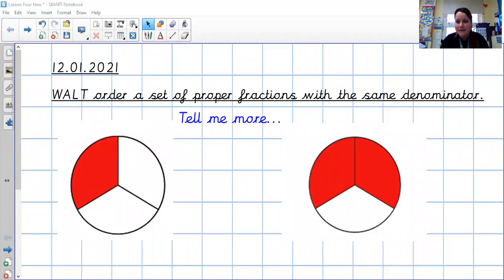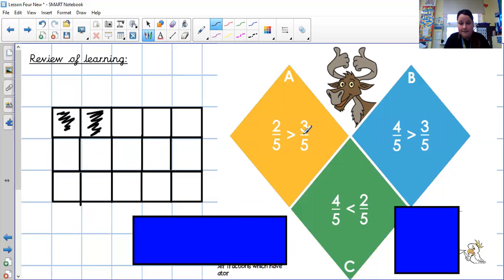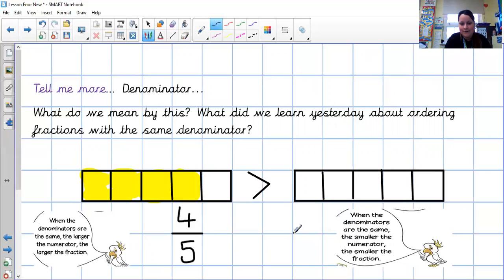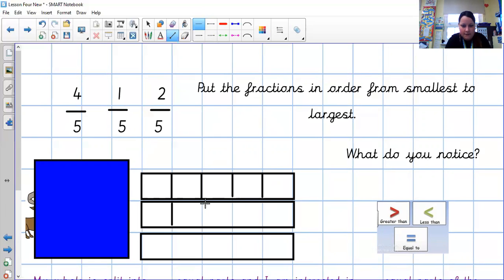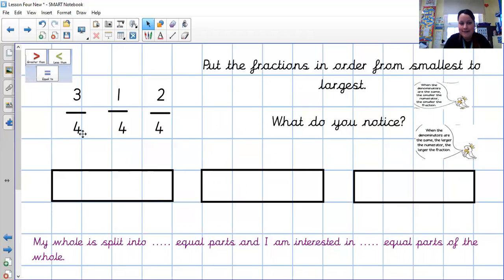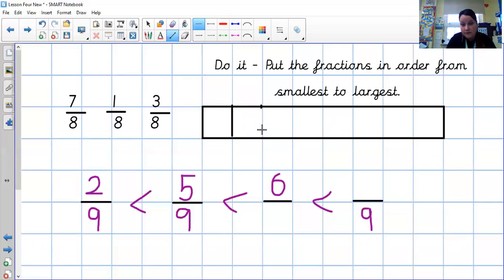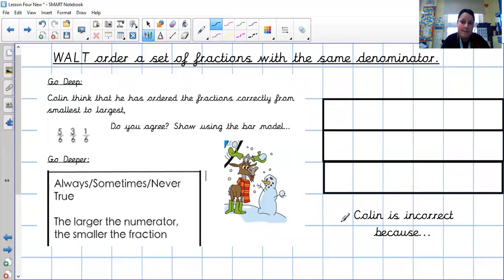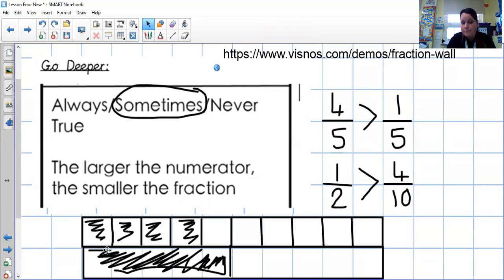Y3 12 01 2021 Maths L4